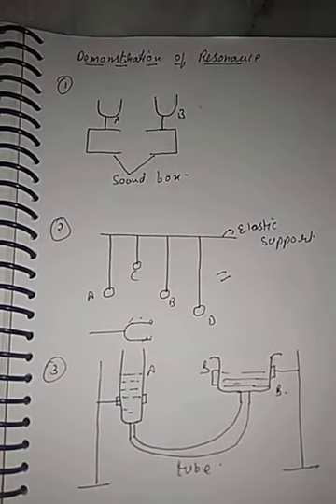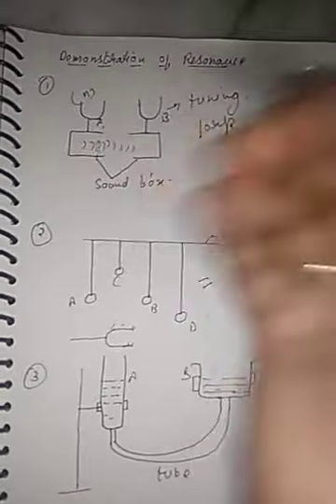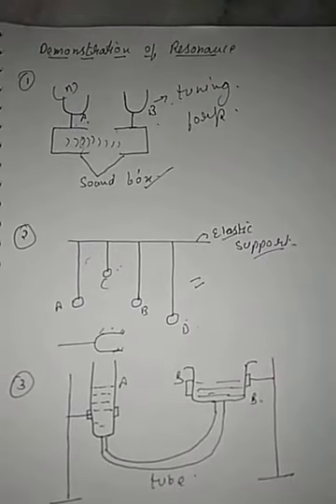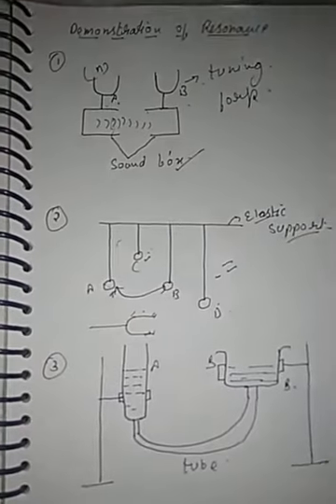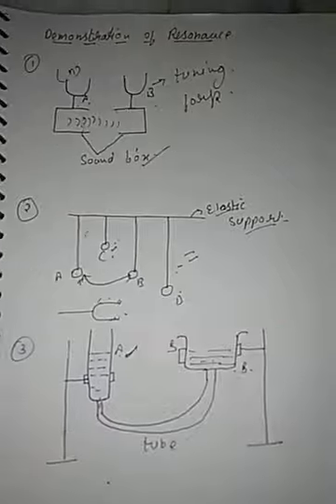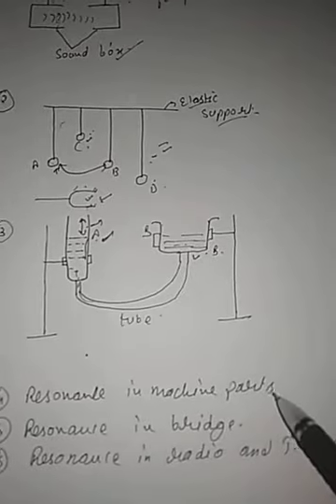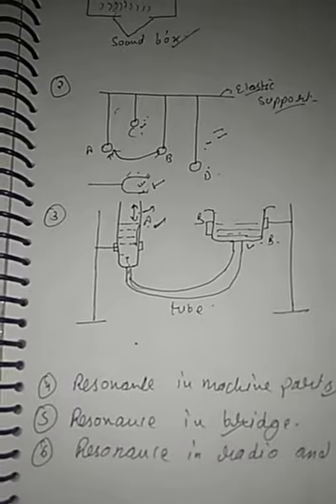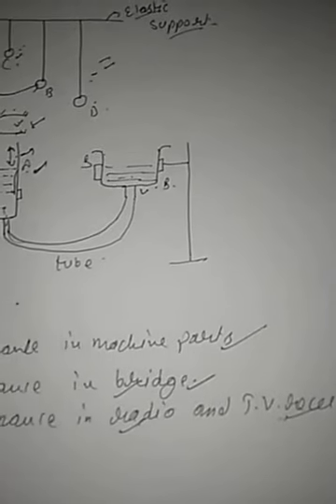Chapter 7 sound , example of resonance